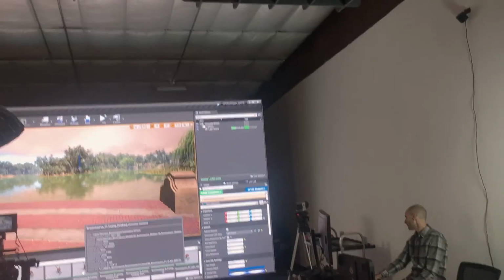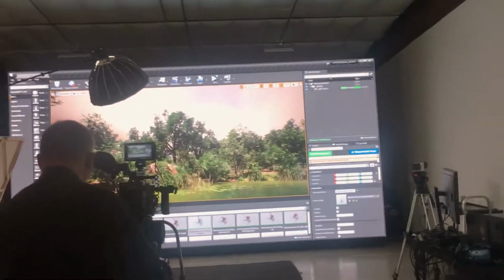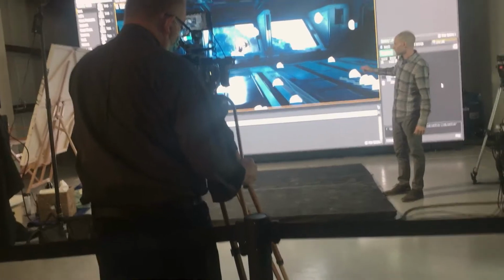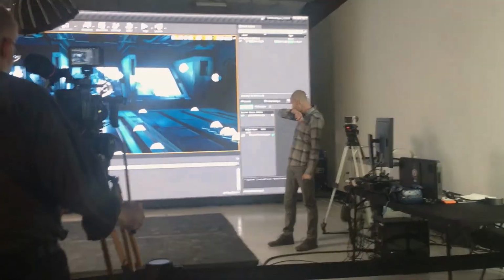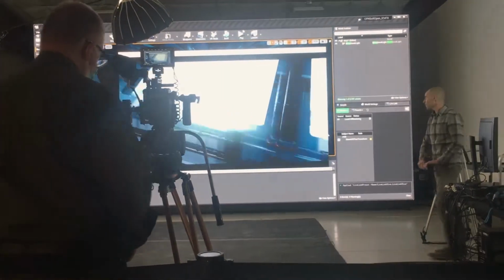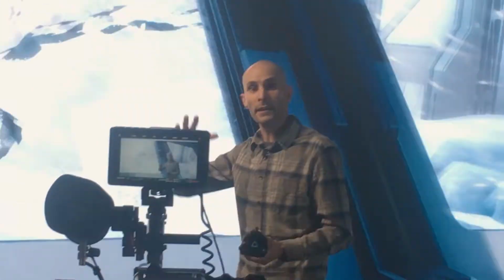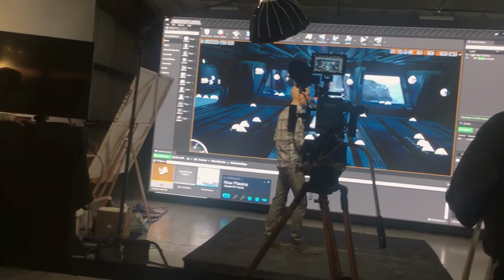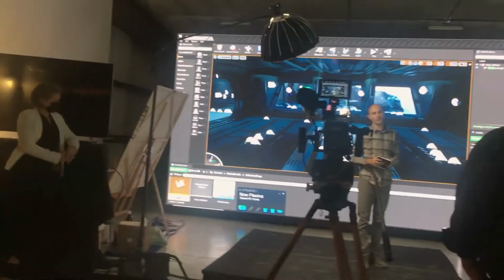Volume Studio Austin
Soft launch of Co-Production  House studio, first volume studio in Austin. $20 to join be part of the studio. Doing monthly classes on all things Volume and Unreal.  Will use members as crew and staff for shoots.  Interesting thing I did see is how they have Unreal artist working in Realtime as filming as done. Other unique feature they will be use DMX lighting as oppose to another volume screen.
One thing that I saw in another video is yes no green reflection bu6t the light from screen  does have to be accounted for.